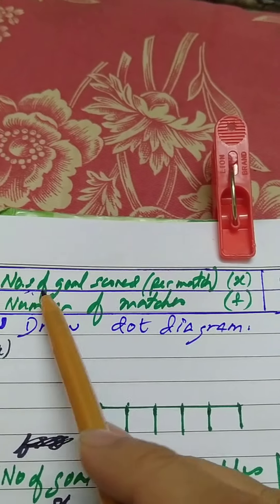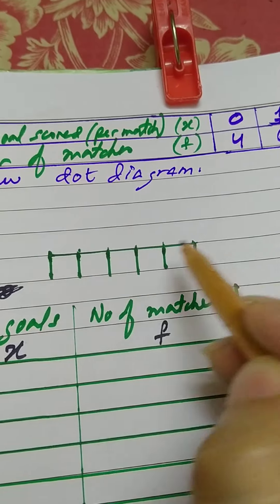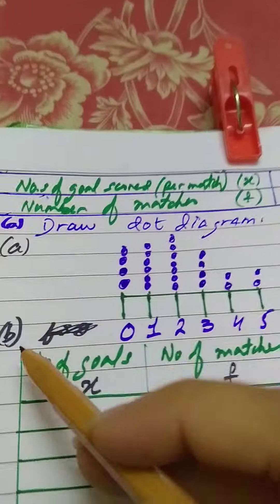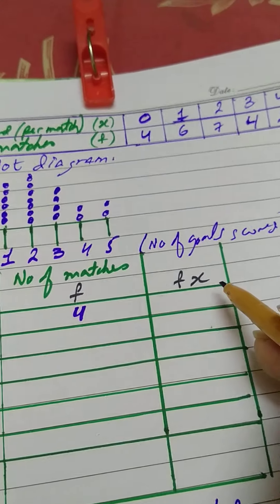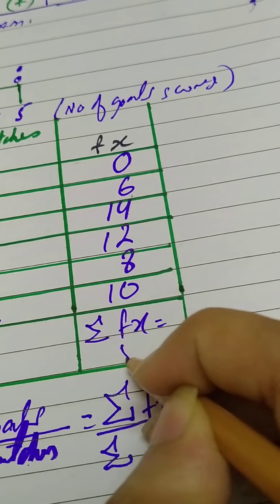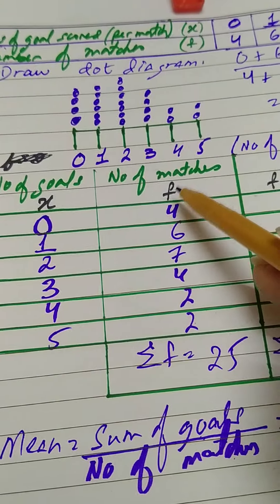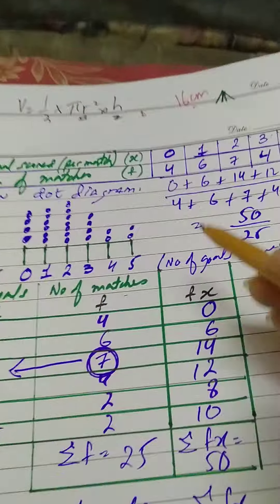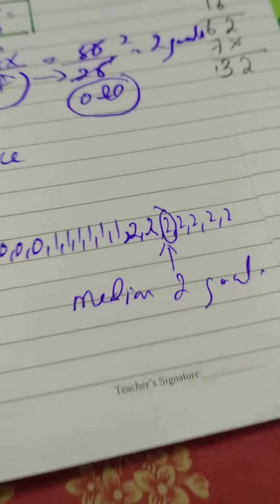May 4, 2022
AVENGERS OF STATISTICAL DATA